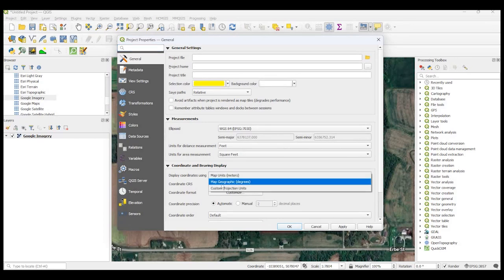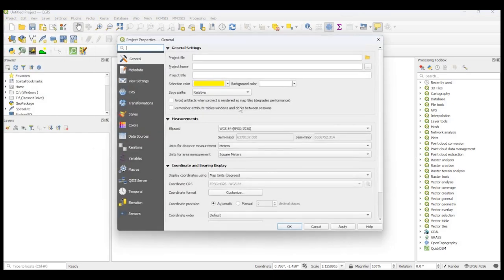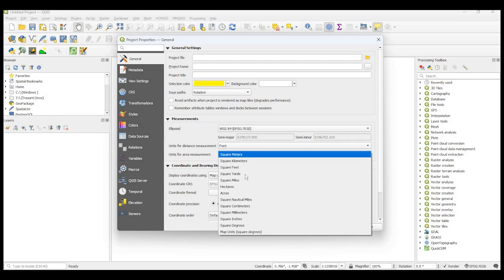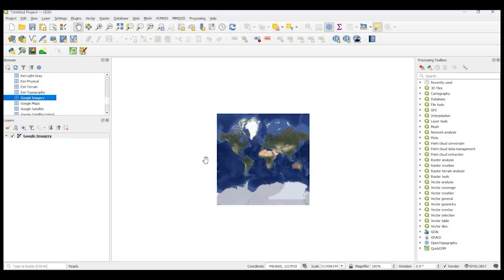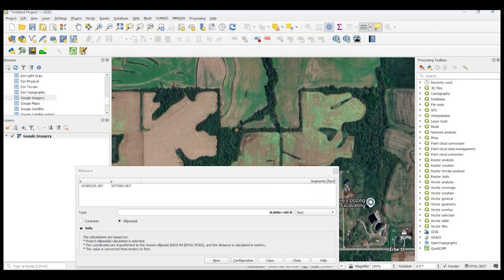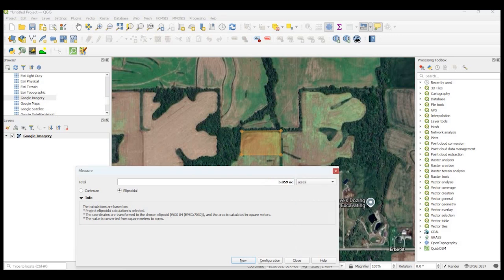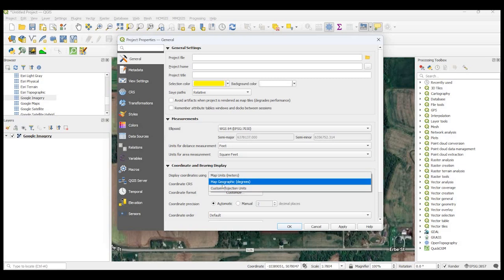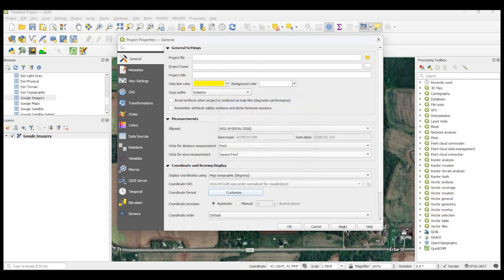QGIS Change Measuring Units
In this tutorial, we'll go over the steps on how to change the measuring units in QGIS.  Depending on your current settings in QGIS, you might need to change the measuring units from one unit of measurement to another.